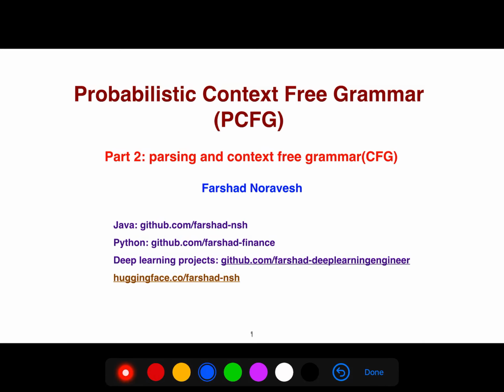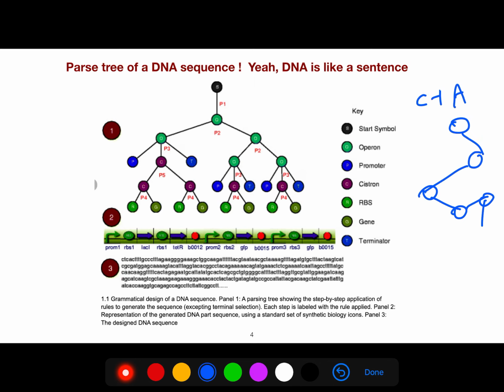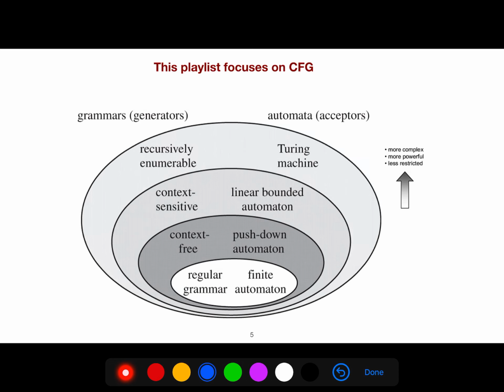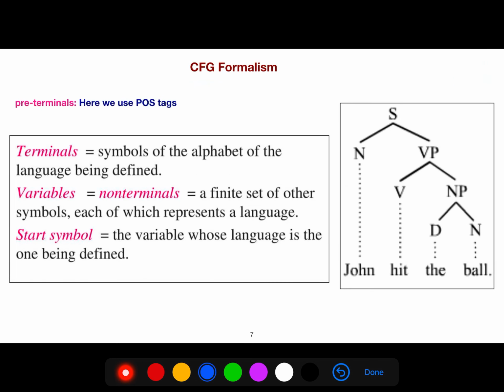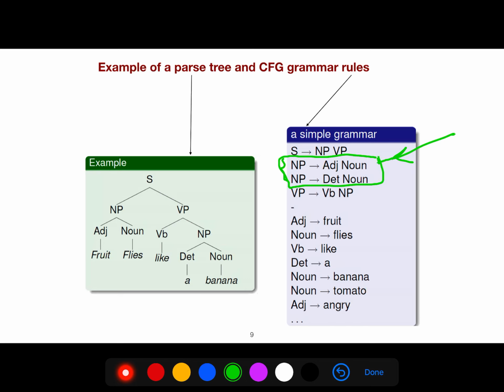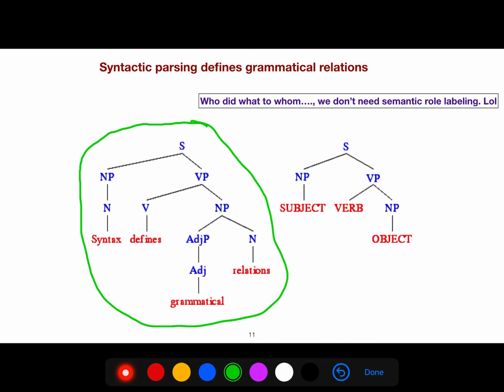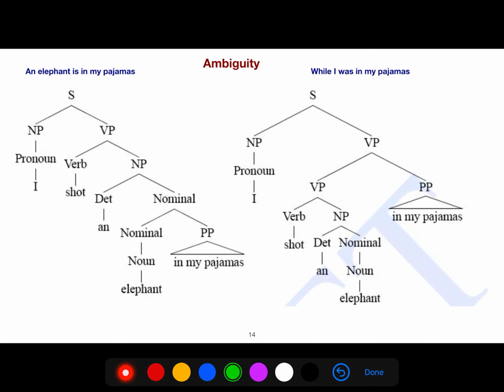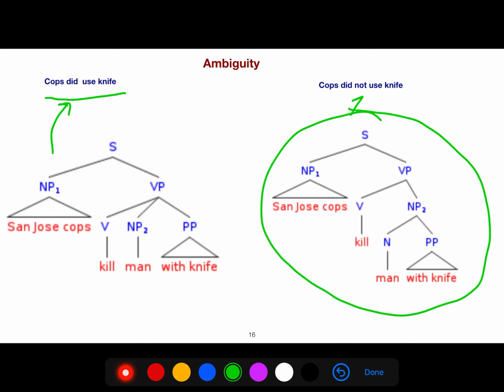Part 2: parsing and context free grammar(CFG)